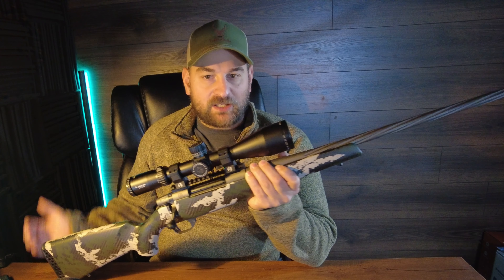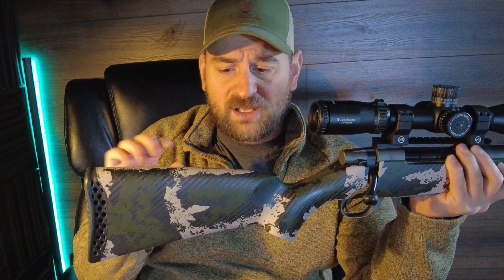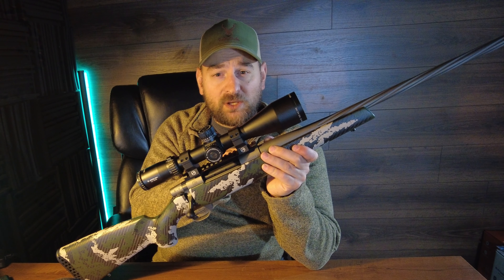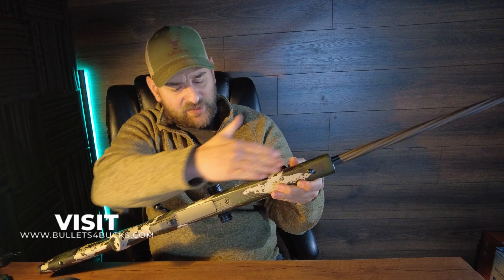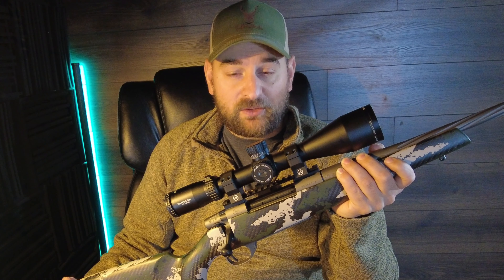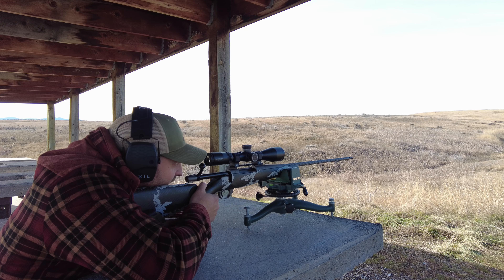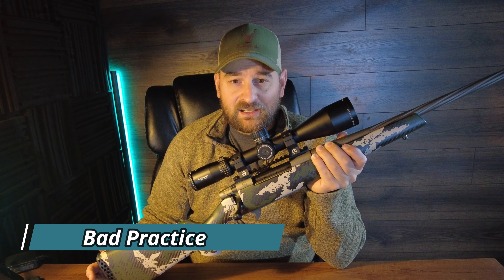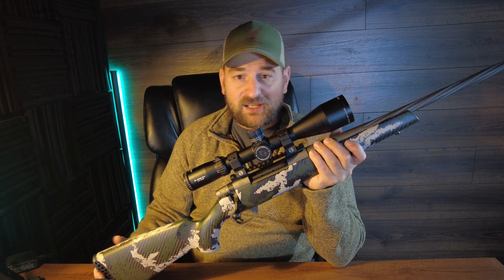Weatherby Vanguard Talon Bolt Action Rifle Review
A review of the Weatherby Vanguard Talon Bolt Action Rifle.